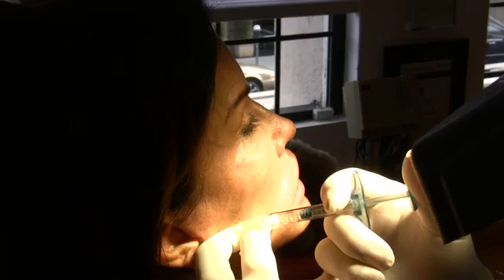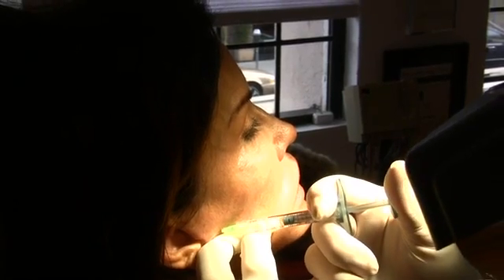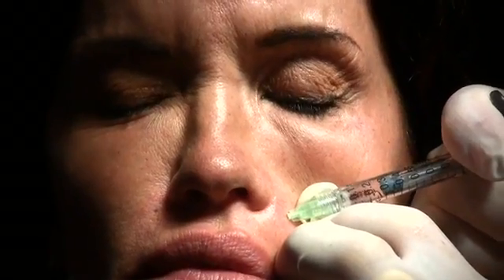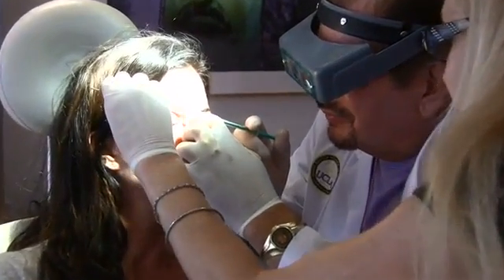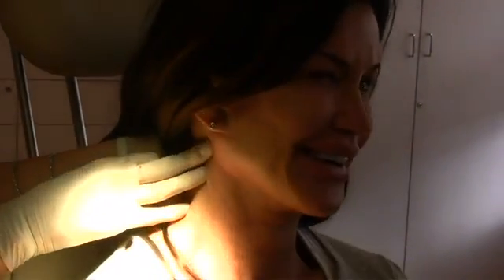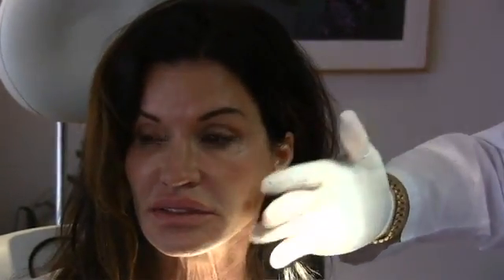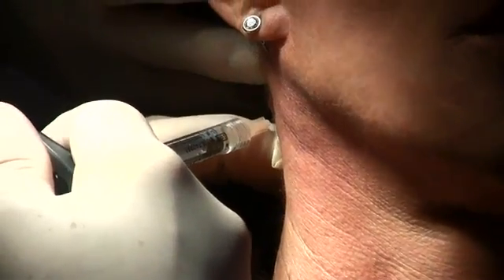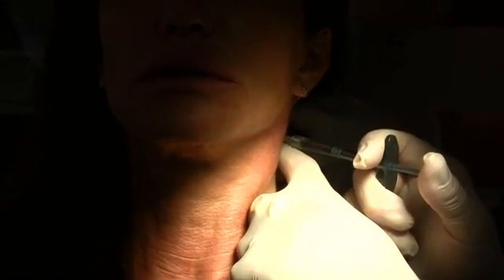arnold_klein.mp4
arnold klein injects janice dickinson